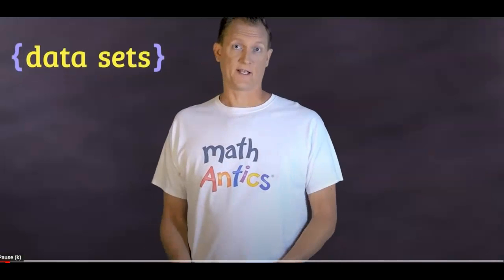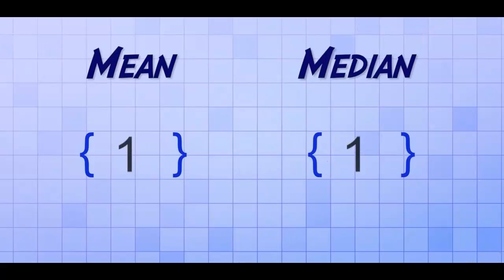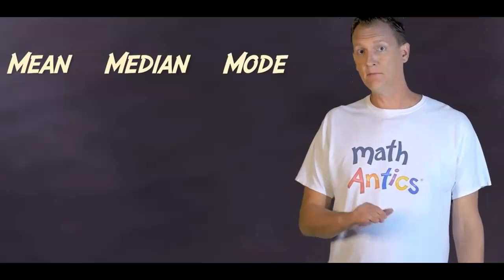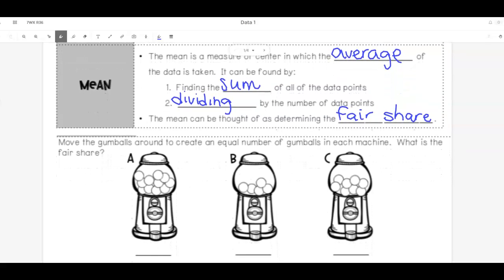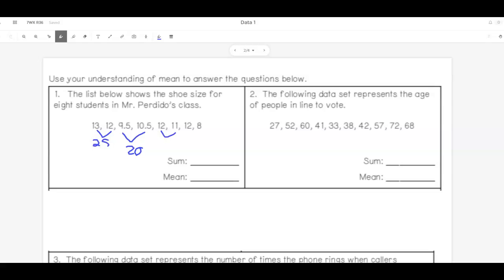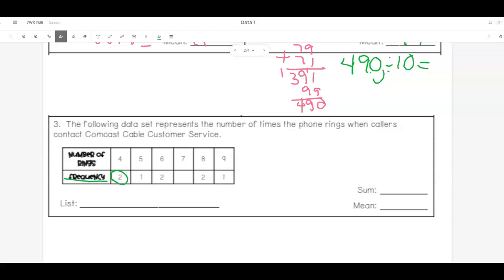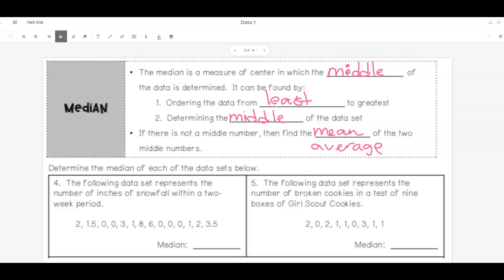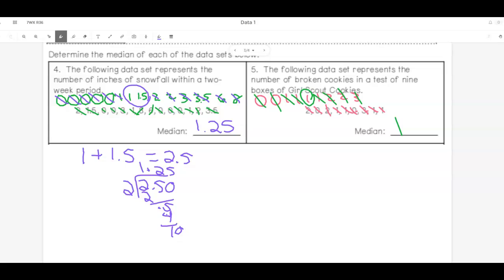data 1 Mean Median Mode